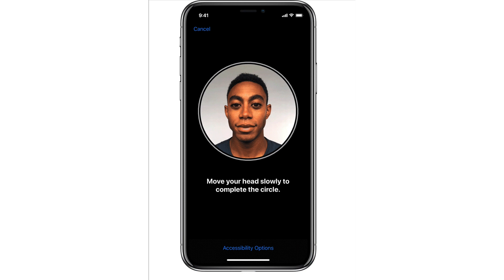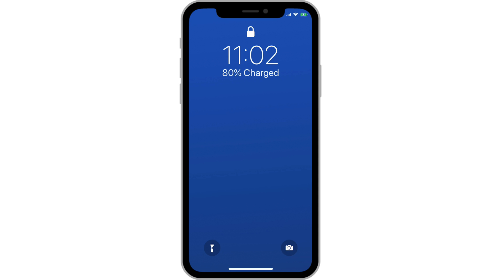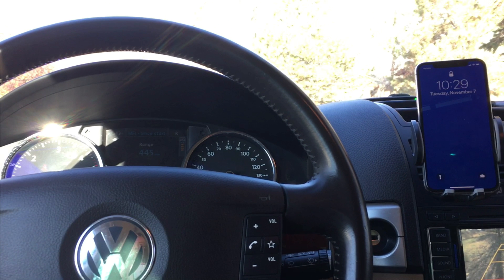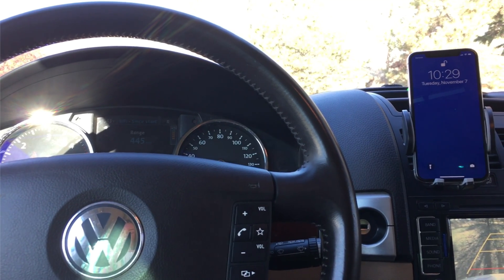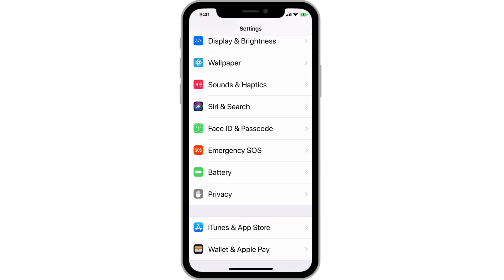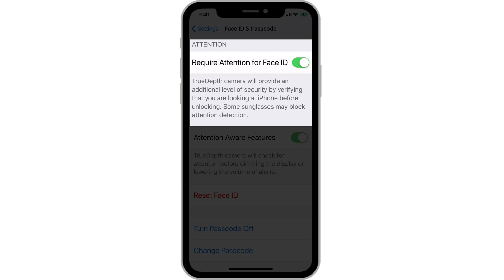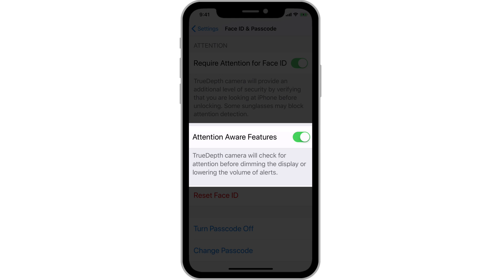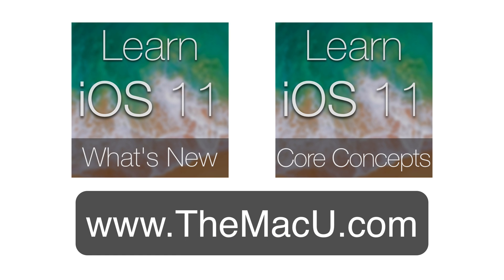iPhone X Tutorial: Face ID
In this lesson from the full iPhone X Tutorial from TheMacU.com see how to use Face ID to unlock your iPhone X and much more.
Learn more about using your iPhone, iPad and Mac at TheMacU.com!